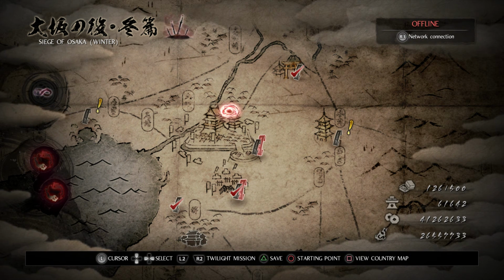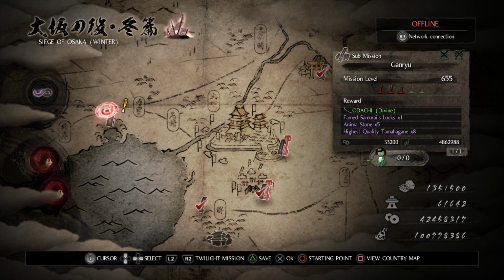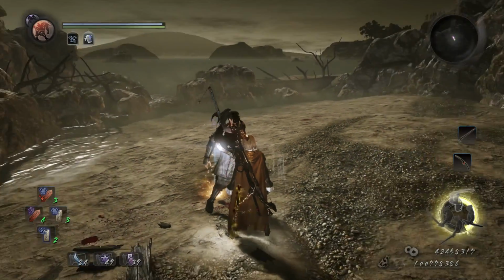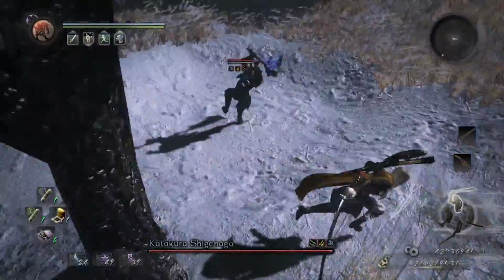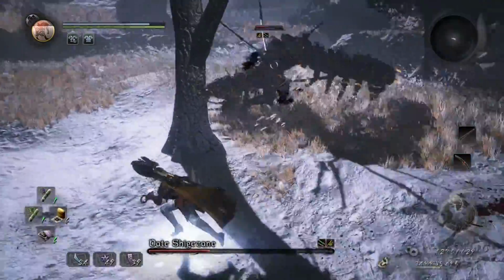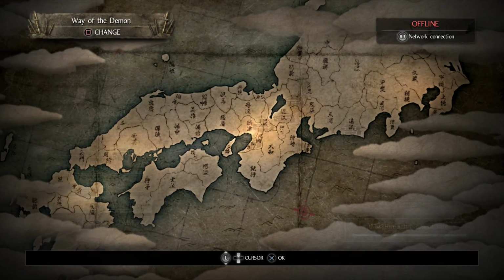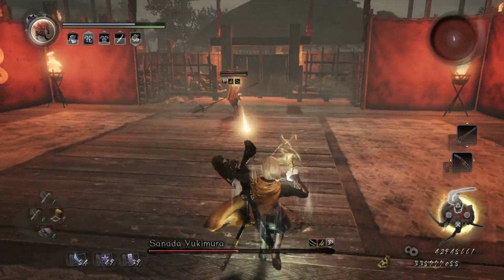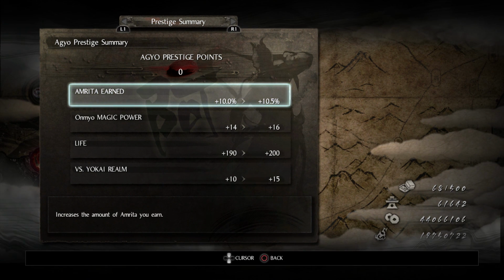Nioh (Way of the Demon) - 100% Walkthrough Part 26 [PS4] – The Sanada’s Resolve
In Part 26 of the Nioh 100% Walkthrough we complete the main mission The Sanada’s Resolve. We will also complete 3 submissions - Ganryu, Crimson Will, and The Sparrow Flies Again; along with 1 twilight mission The Crimson Fortress